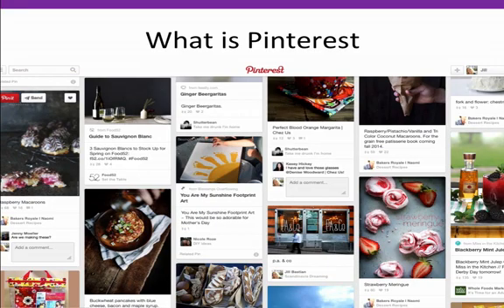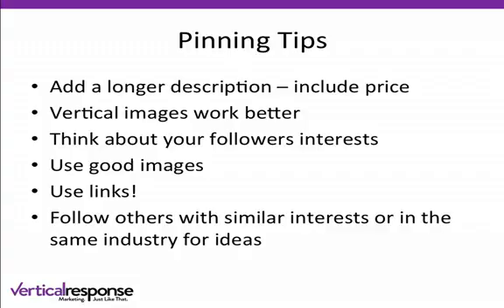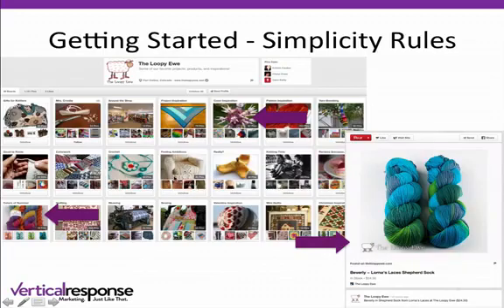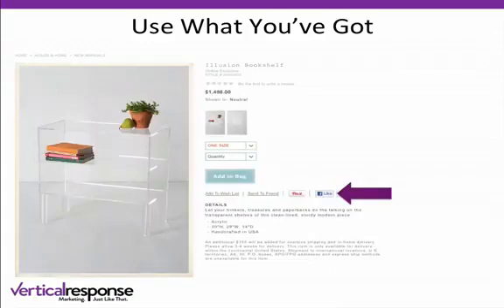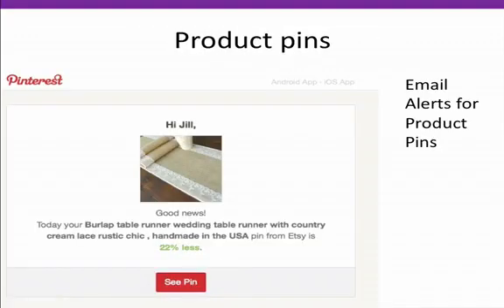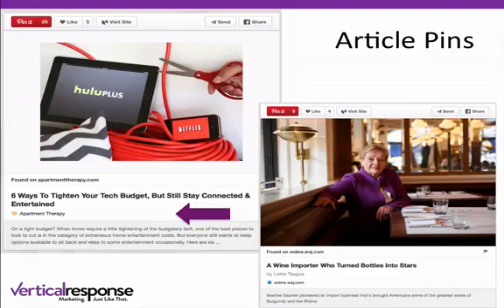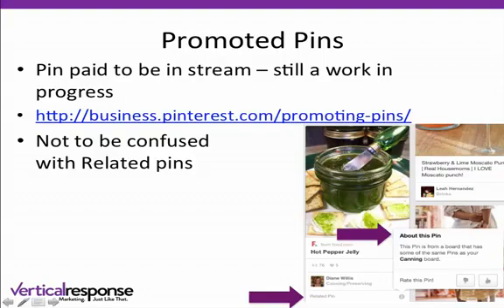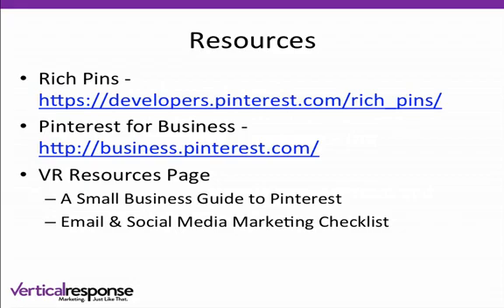Pinterest for Your Business 2014